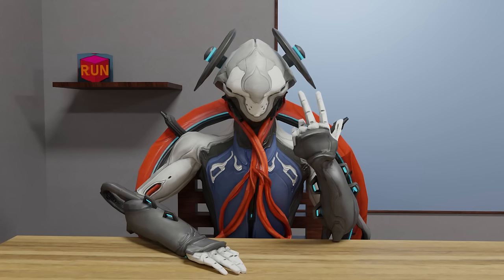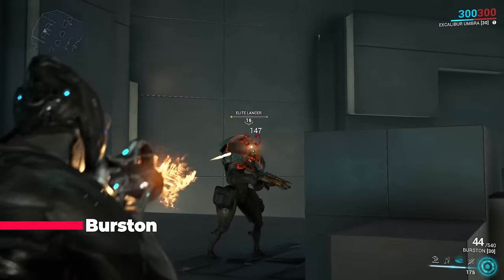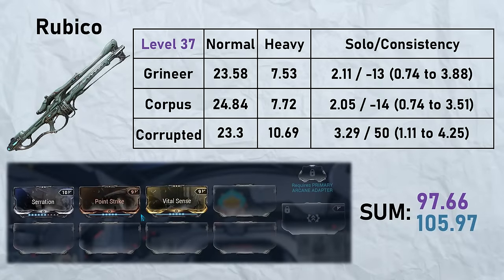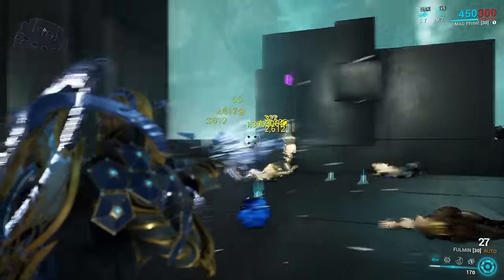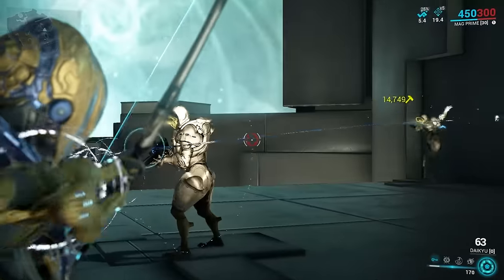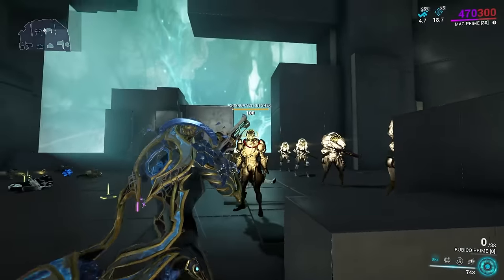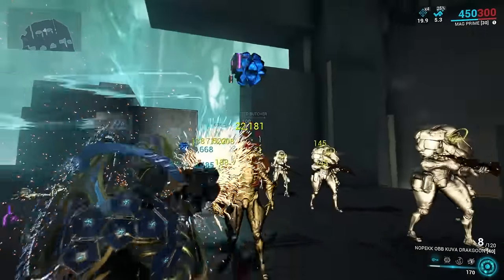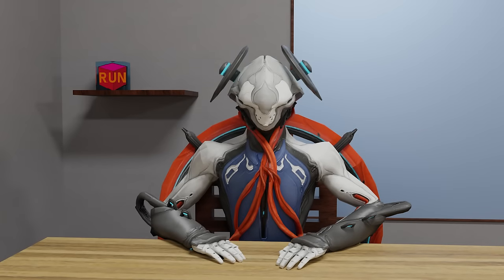Warframe | Recommended Primary Weapons for Each Mastery Rank, Updated 2022 Version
In this video I have a look at the "best"  primary weapons in each mastery rank, mathematically proven by a system I made in a previous video.

Here is a link to my discord server if you wanted to hang out.

0:00 Intro
0:15 Explanation Section
5:29 Mastery Rank 0
6:20 Mastery Rank 1
6:57 Mastery Rank 2
7:26 Mastery Rank 3
7:49 Mastery Rank 4
9:18 Mastery Rank 5
10:49 Mastery Rank 6
12:13 Mastery Rank 7
14:50 Mastery Rank 8
20:37 Mastery Rank 9
21:35 Mastery Rank 10
24:16 Mastery Rank 11
26:25 Mastery Rank 12
28:27 Mastery Rank 13
29:30 Mastery Rank 14
31:10 Mastery Rank 15
31:49 Kuva/Tenet Weapons
37:37 Outro

Nezha Model - Digital Exteremes